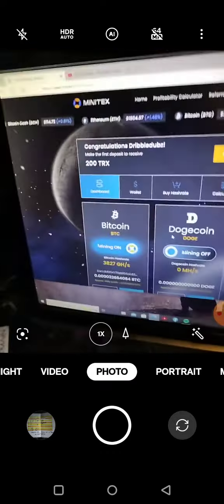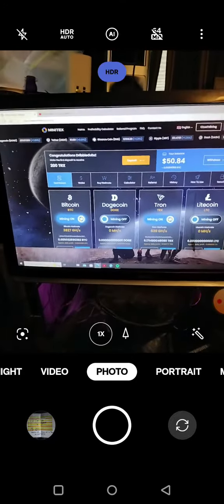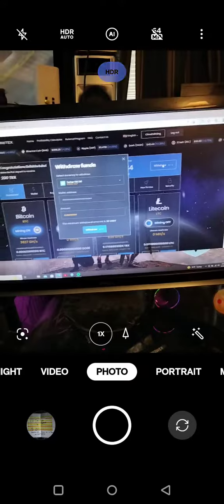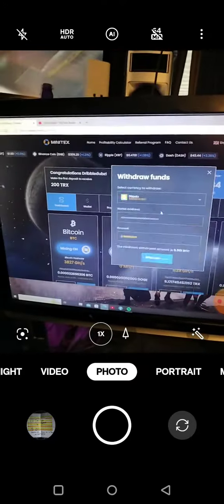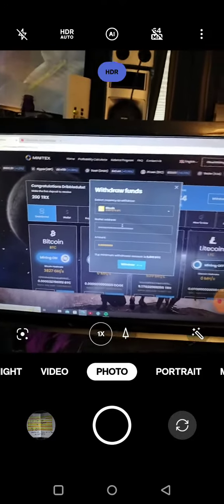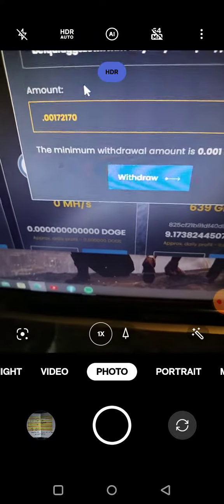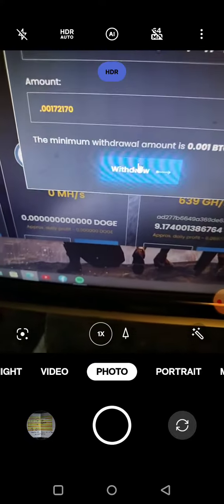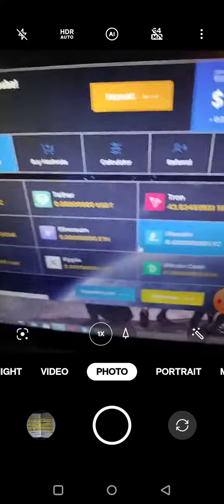Payout Attempt From Mining Site Minitex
hello everyone I did a withdrawal off this to see if it's real or fake watch to see what happens

BNB Wallet:
bnb1vd394k586sp99xqmad7l48k6tsvecel0xadaq6

Bitcoin wallet:
bc1qtj865za4v5d0ckwga8tnn3j2pg76sqmlvn0n2c

Doge Wallet:
DAtCmoxcVMz8B1Zz5XMXCQtPTnpvGrREeQ

Ethereum Wallet:
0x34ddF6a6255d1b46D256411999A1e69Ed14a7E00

Litecoin Wallet:
ltc1qcjr6d609vg2hasaw7pw6gal2fehx988up50tzx